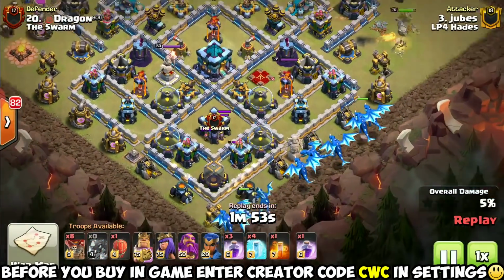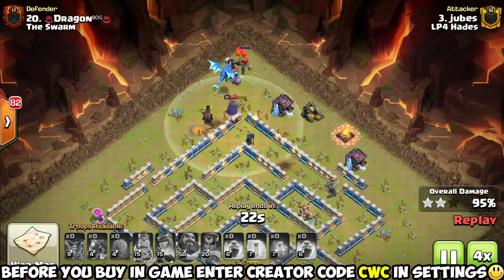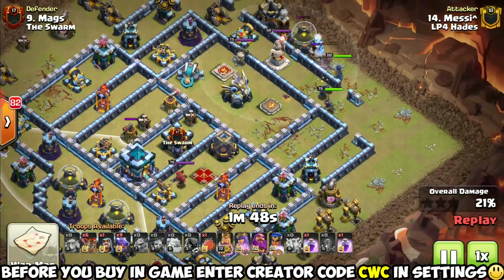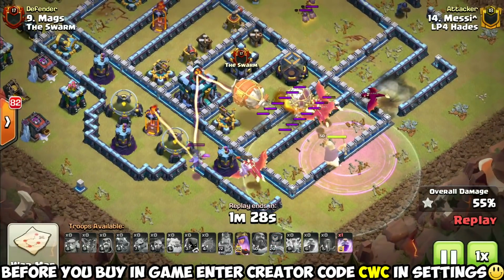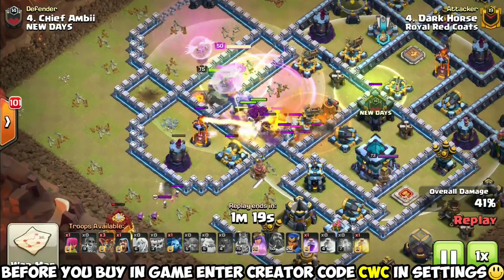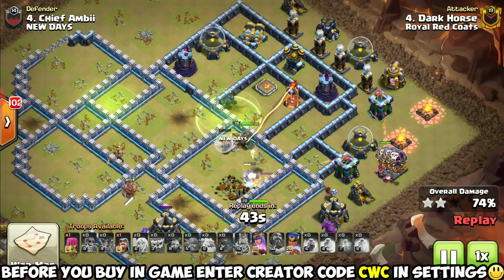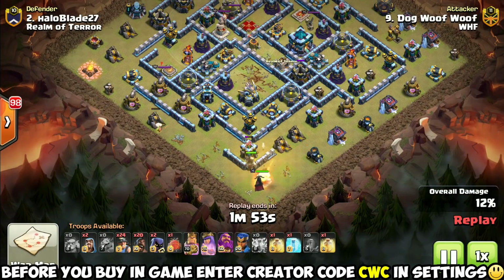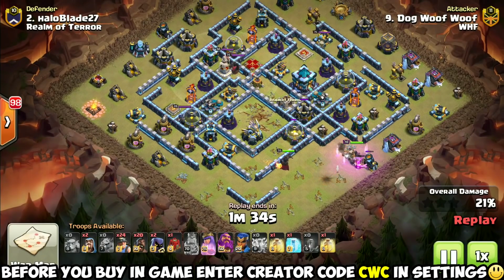THE EASIEST TH13 ATTACK STRATEGIES IN 2020! Town Hall 13 3 Star War Strategy | TH 13